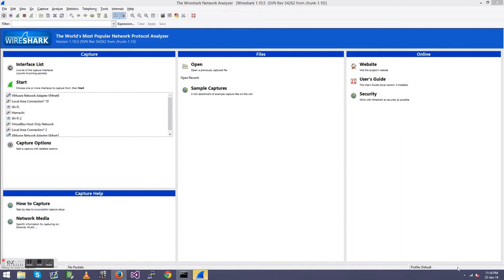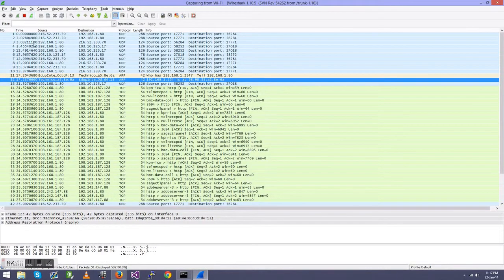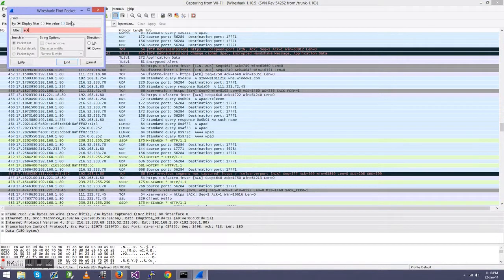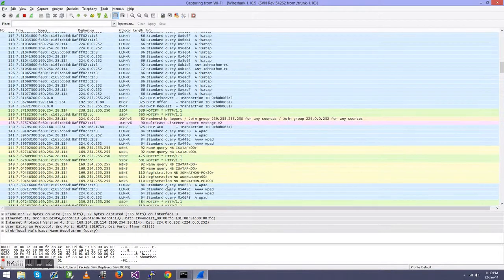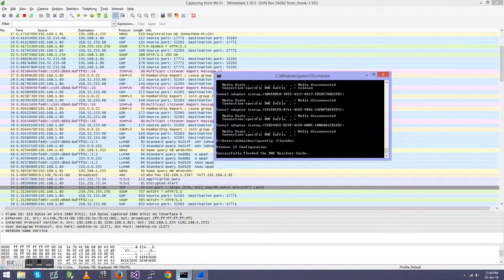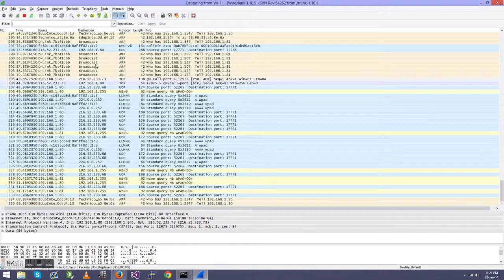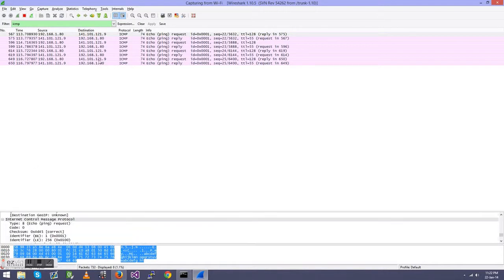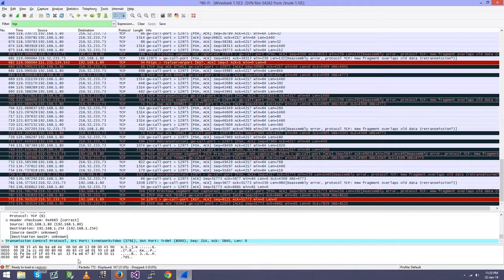WireShark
WireShark Basics